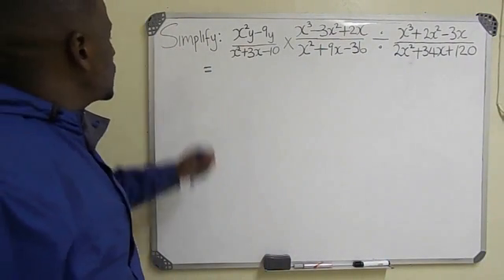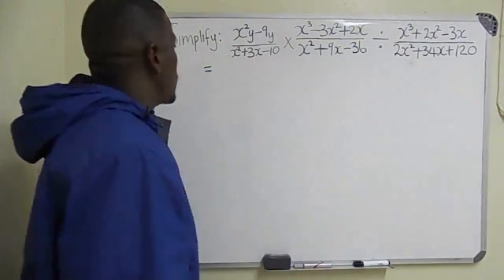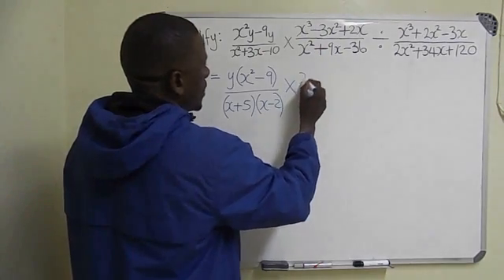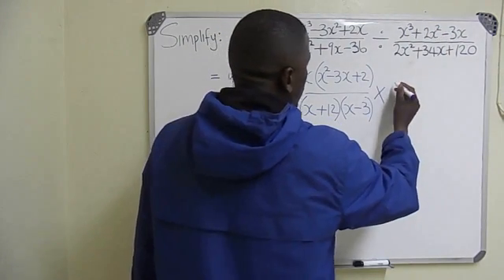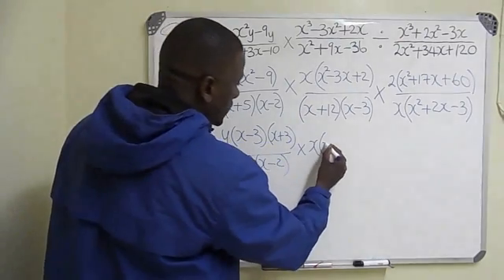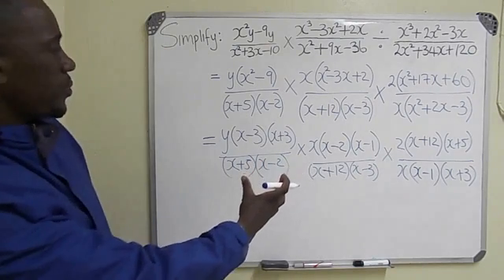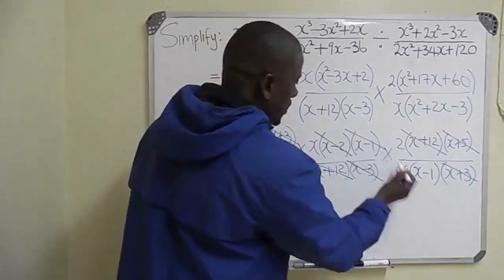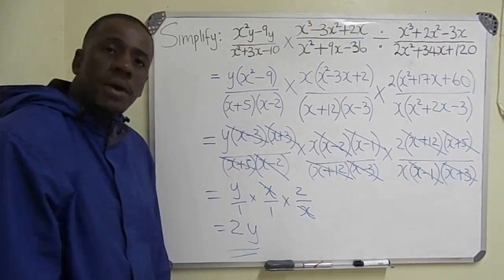Simplifying an algebraic expression